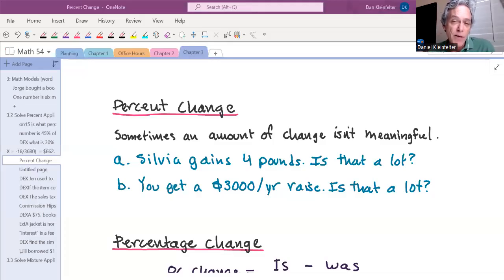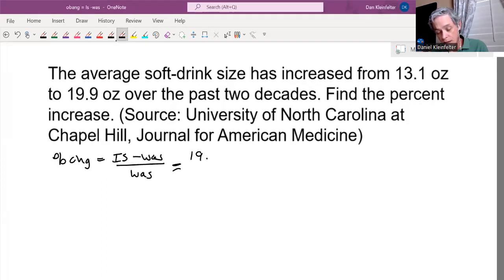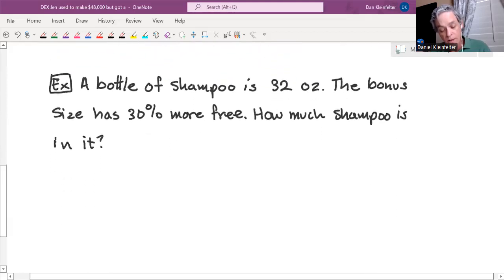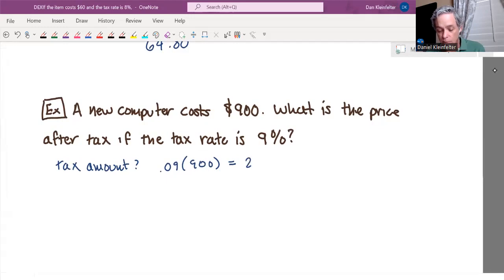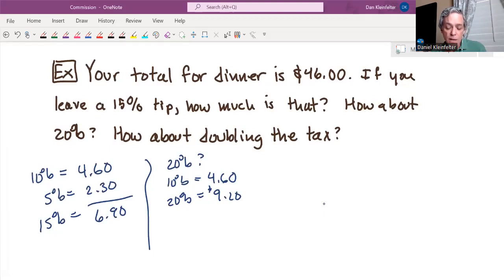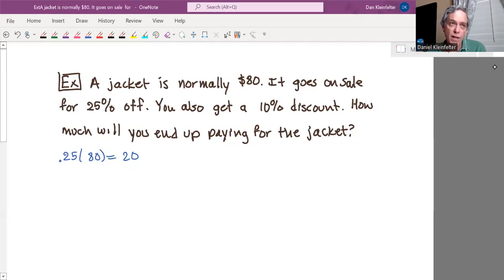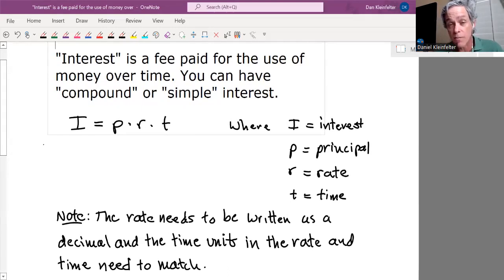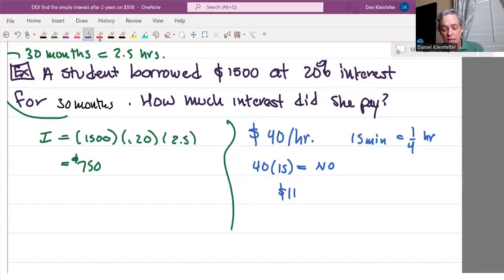M54 3.2 Applications of Percent, Part 2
Includes percentage change, tips, commission, taxes, and discount.